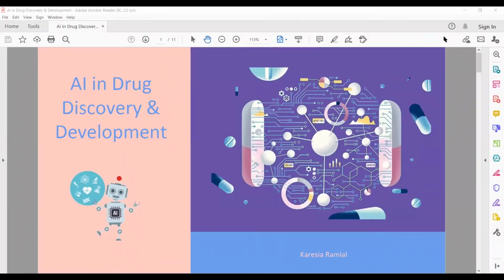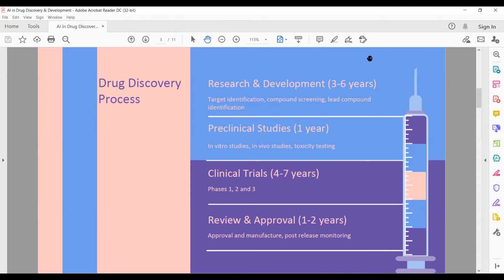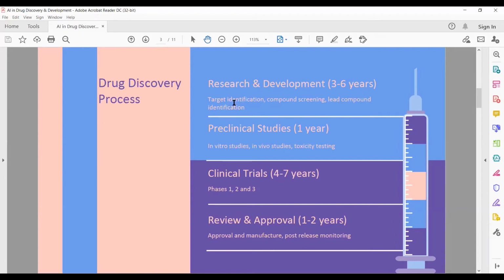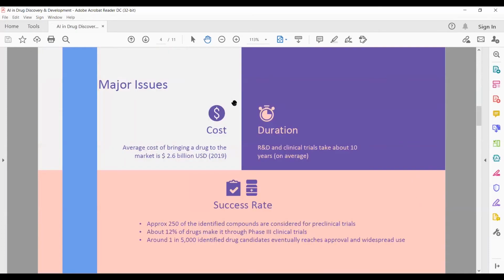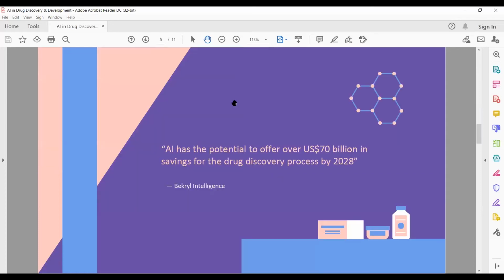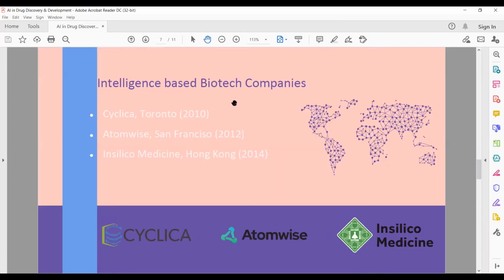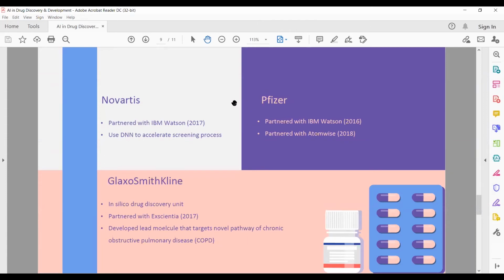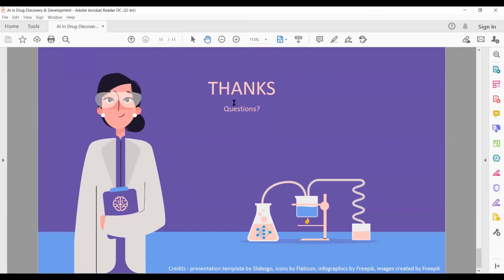AI in Drug Discovery and Development - Karesia Ramlal